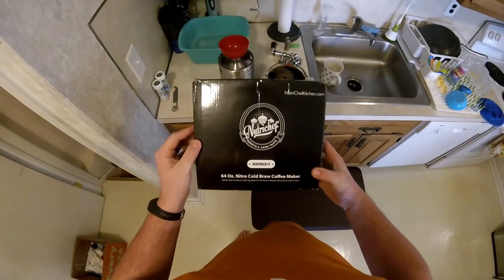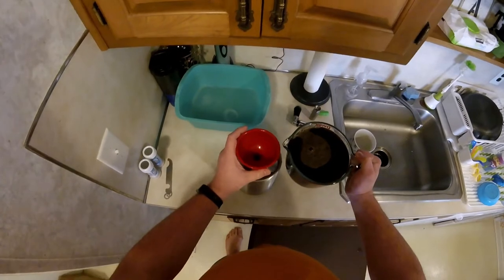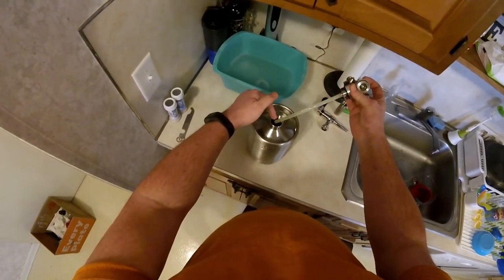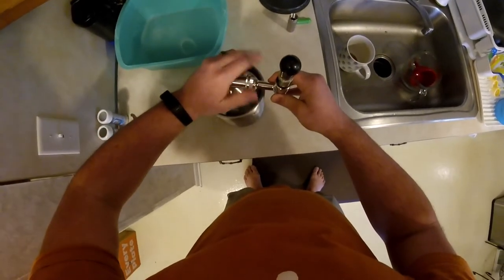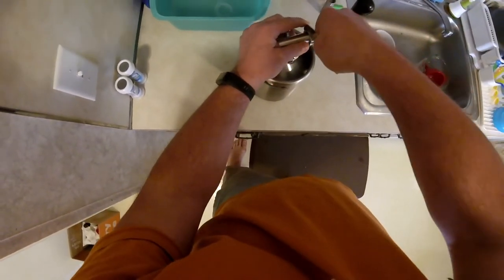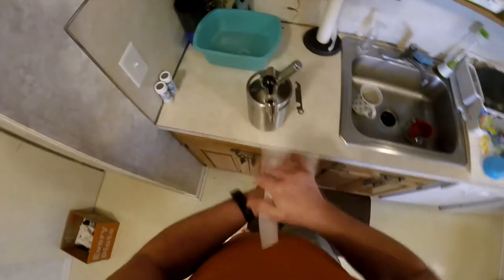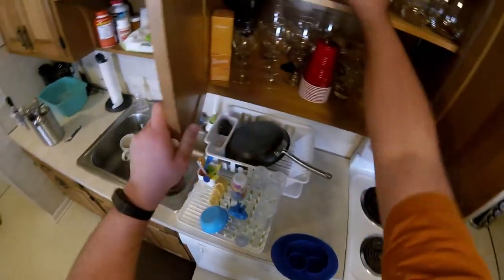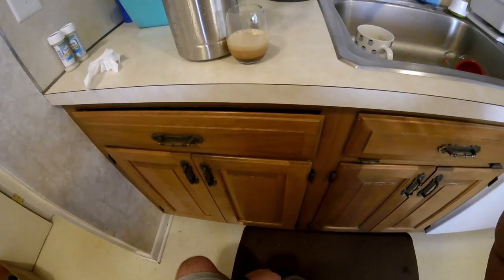How to use your NutriChef NCNTROCB10 Cold Brew Coffee Maker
This is my first video so I figured I'd start small.  This is instructions on how to use your NutriChef NCNTROCB10 Cold Brew Coffee Maker.  This one is the medium size and stainless steel.